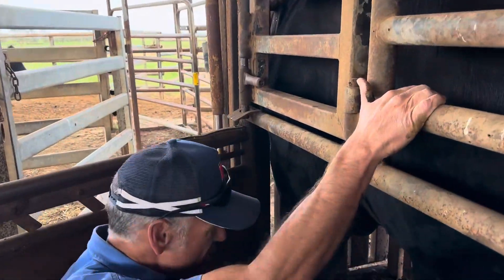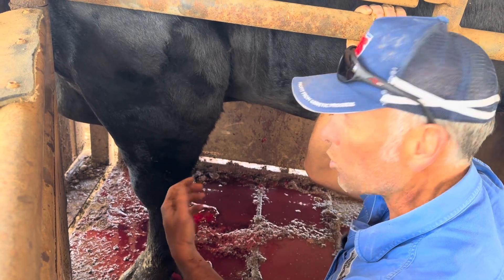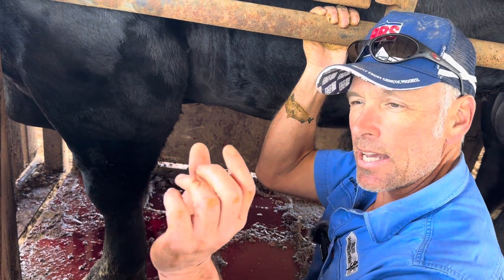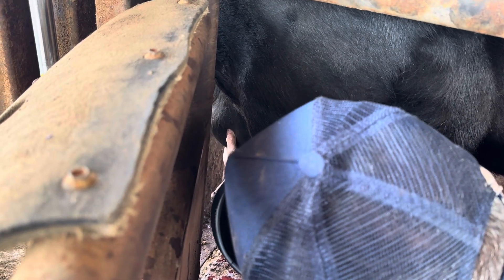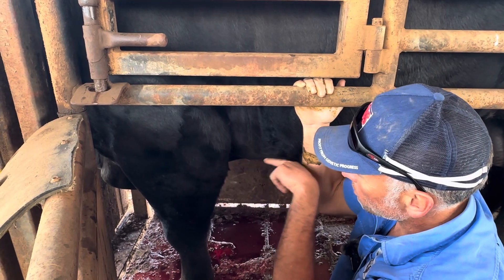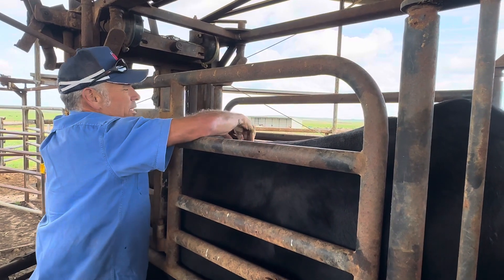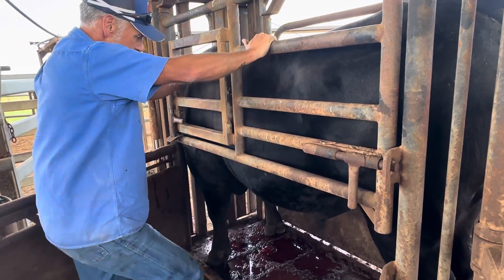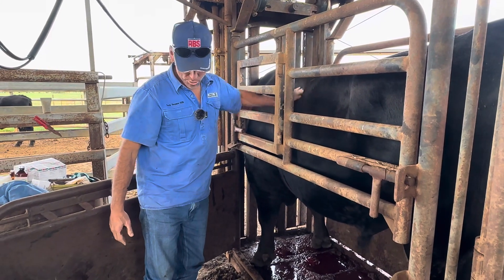That’s the Pits! Pitting Edema in a Bull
Pitting Edema is a term describing severe accumulation of subcutaneous fluid under the skin.  Severity is gauged by “pitting”.  Pitting edema can be cardiogenic (heart failure), hepatitis (liver failure resulting in low albumin production and dropping Coptic pressure), nephrogenic (similar to hepatic bit due to loss of protein or sodium in blood) or from good ole simple dependent edema from trauma.  I reckon this fella just got beat up by the other bulls!